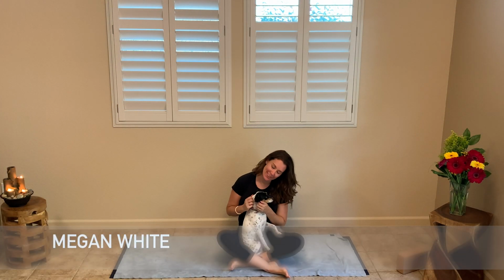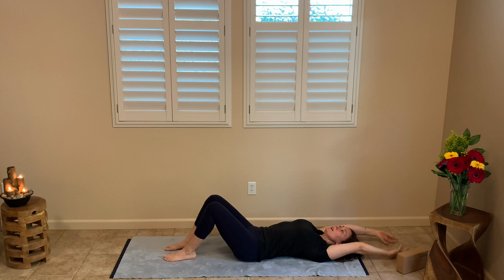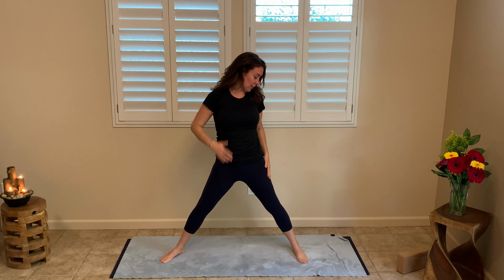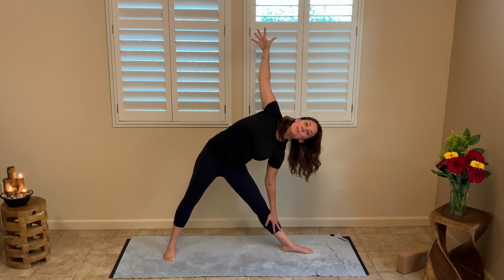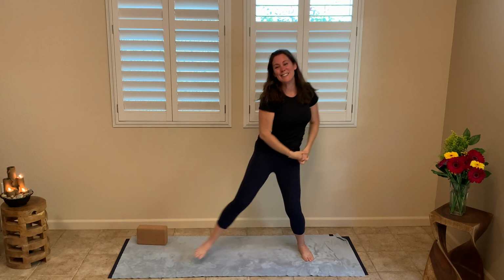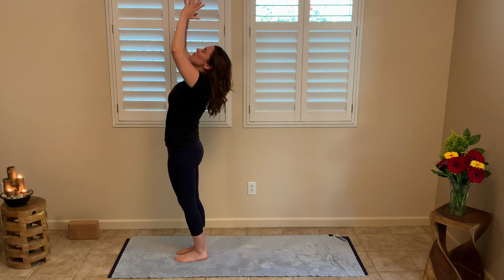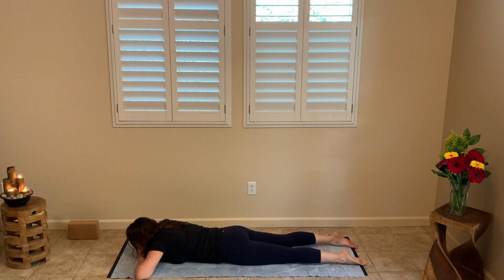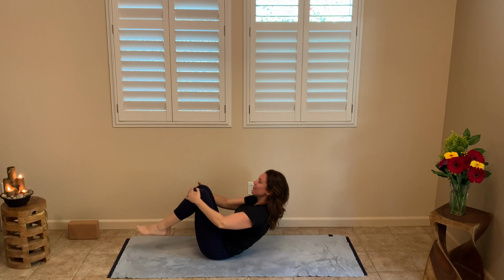SIDE ANGLE YOGA FLOW: Extended Side Angle Pose (Utthita Parsvakonasana)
This 20-minute flow will give you a great understanding of how to do extended side angle pose, also known as Utthita Parsvakonasana. I break down the pose with modifications and we get into other poses that compliment extended side angle.

Beyond understanding side angle pose better, you'll also get a great flow during this fun yoga class.

Join me on your mat!

Clothing and yoga towel is from Lululemon
Yoga mat is from Manduka
Side tables are from Wayfair

Megan White is a certified yoga teacher in Sacramento, California.

S'more is my adorable dog. I adopted her at Front Street Animal Shelter :)